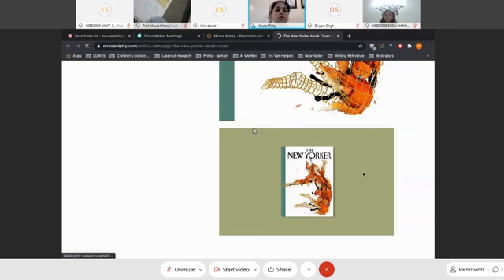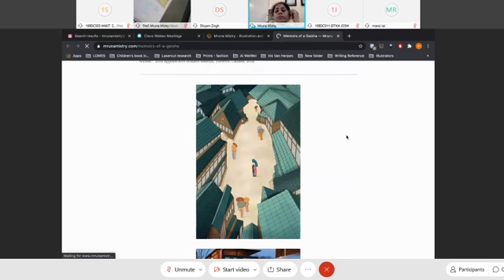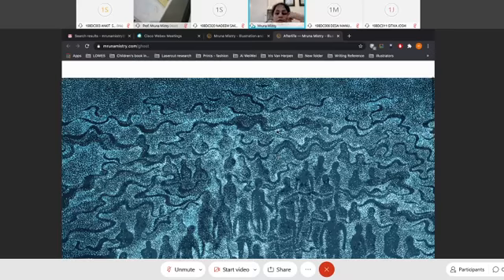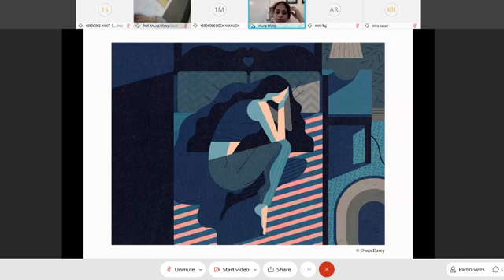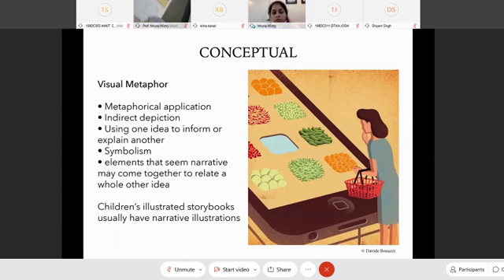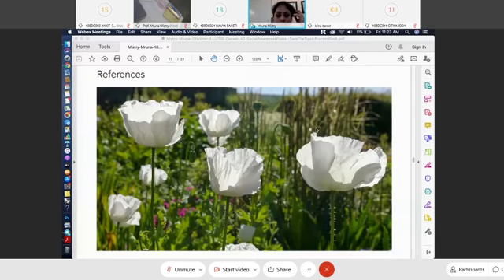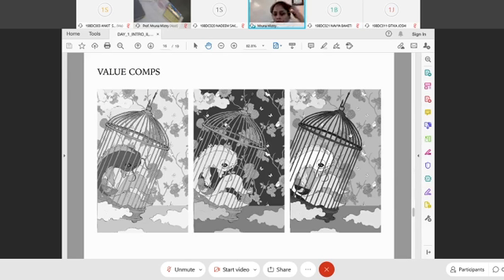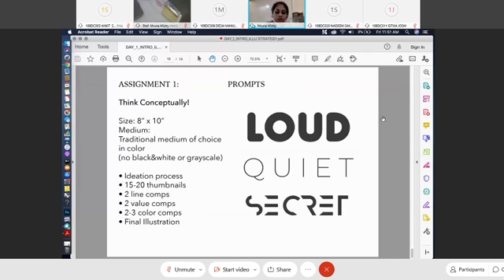Illustration Design Mruna 16th Oct 2nd part